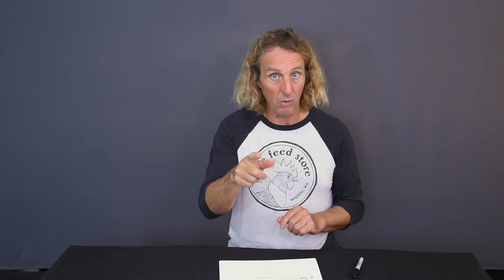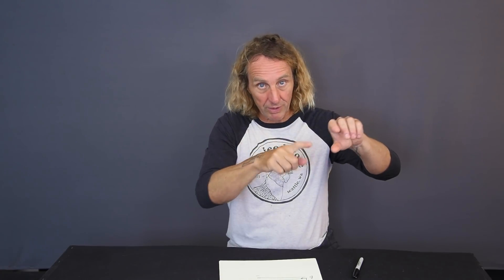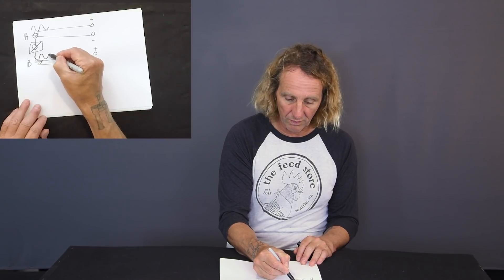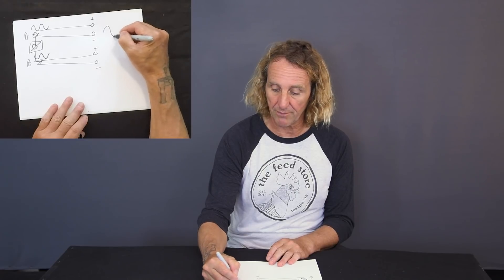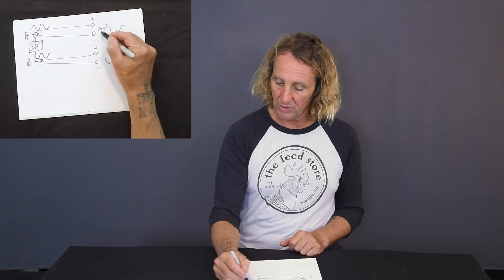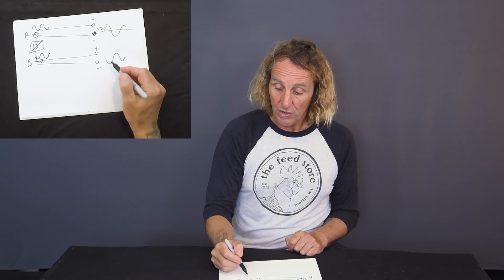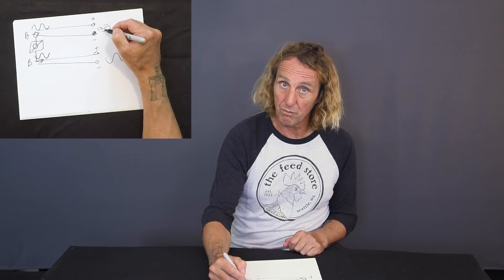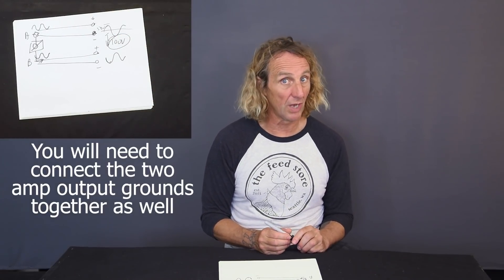Advantages of Amplifier Bridged Mono Mode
Lets take a look at what happens when an amp is operated in bridged mono mode, look at the advantages and similarities to balanced lines and the way houses are powered.

00:00 Intro
00:37 What a bridged mono switch does
01:17 Bridging amps without a bridged mono switch
02:28 Bridging two separate amps into a single mono amp
03:43 Minimum impedance of stereo vs bridged
05:00 Comparing stereo into 8 ohms vs bridged into 16 ohms
10:24 Speaker line loss in stereo vs bridged mode
12:57 2 wire vs 4 wire line loss
13:57 Advantages of higher voltage outputs
14:23 Series vs parallel speakers and speaker failures
15:55 Bridged mono, balanced lines and single phase residential AC service